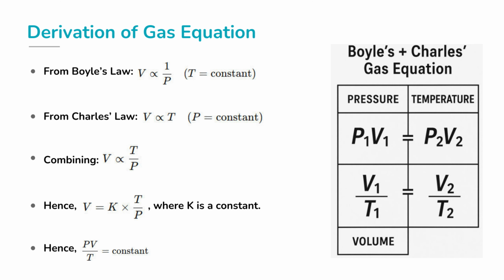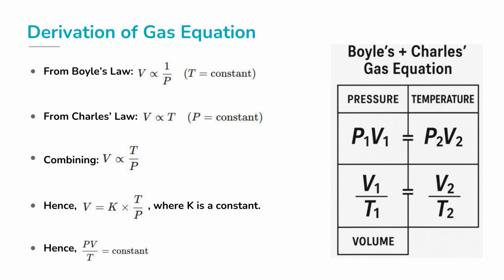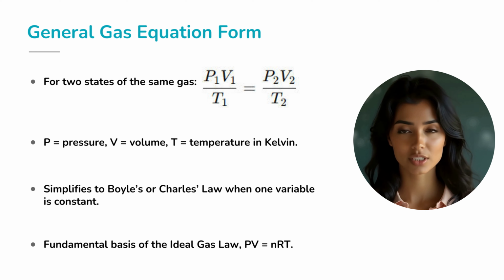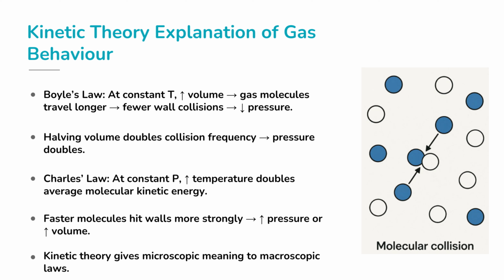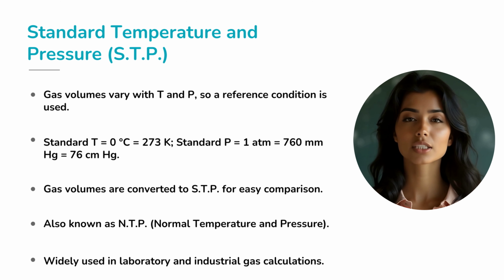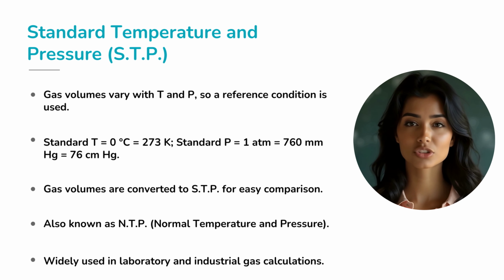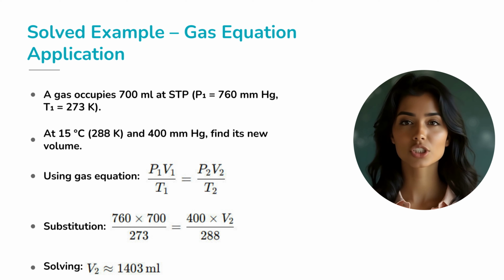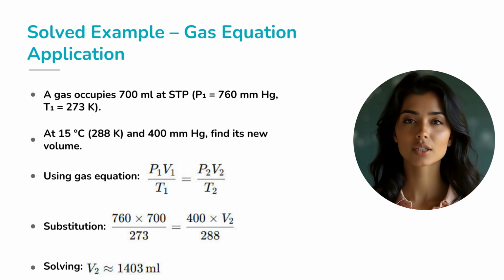Gas Equation — Kinetic Theory & Behaviour of Gases — S.T.P. | Class 9 Chemistry | ICSE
Why does the volume of a gas change when you climb a mountain or when you open a pressurised cylinder? This playlist explains the gas equation — the combined relation between pressure (P), volume (V) and temperature (T) — and links it to the kinetic theory of gases and standard temperature & pressure (S.T.P.). Learn how Boyle’s and Charles’ laws merge into one unified formula, see microscopic (molecular collision) explanations, and solve practical numericals used in labs and industry.

Introduction to the Gas Equation — when and why we need a combined P–V–T relation.

Derivation — combining Boyle’s Law and Charles’ Law to get PV/T = constant.

General Form — using (P₁V₁)/T₁ = (P₂V₂)/T₂ for two states of the same gas.

Kinetic Theory Link — molecular collisions, collision frequency, and microscopic explanation of P and T effects.

S.T.P. (Standard Temperature & Pressure) — definition, values (0 °C = 273 K; 1 atm = 760 mm Hg), and why we use it.

Worked Numerical — step-by-step example converting STP → new conditions using the gas equation.

Applications & Closure — industrial gas storage, cylinder filling, balloons and the bridge to PV = nRT.

Covers ICSE Class 9 curriculum-aligned concept with clear derivation and physical intuition.

Visual-first: equation boxes, molecular diagrams, STP reference tables, and worked calculations.

Exam-ready: one advanced worked example with unit conversions and common pitfalls flagged.

Real-world relevance: explains how the same equation is used in labs, industry, and everyday phenomena.